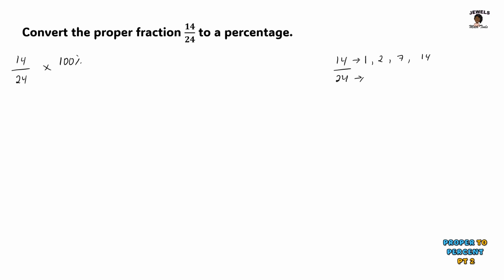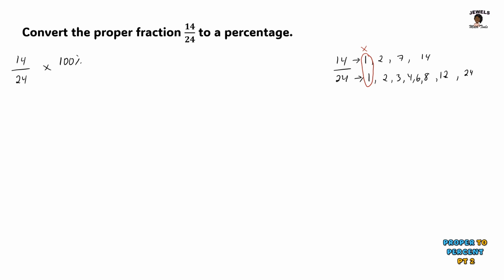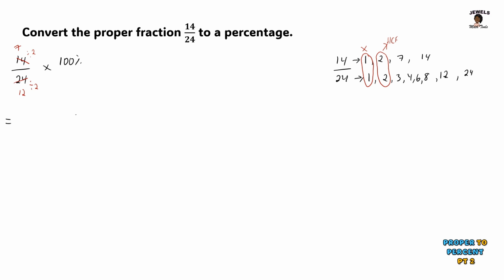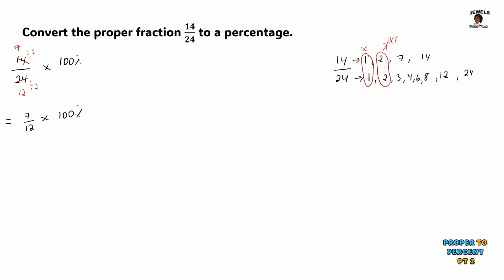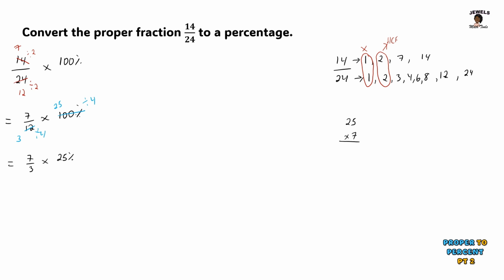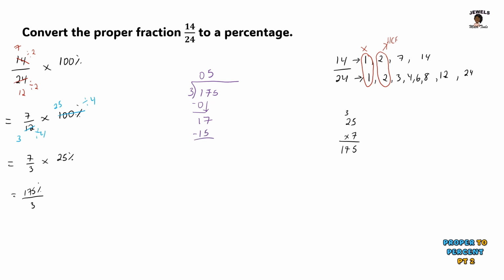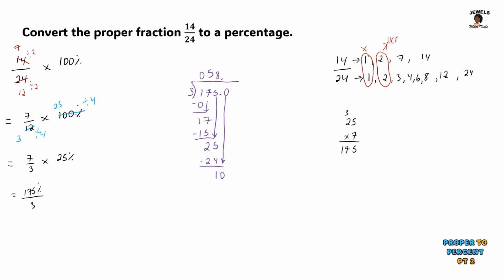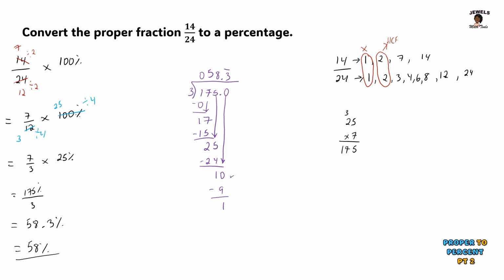Proper Fraction to Percent pt 2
In this session we are converting a proper fraction into a percentage by simplifying our fraction to lowest terms first.